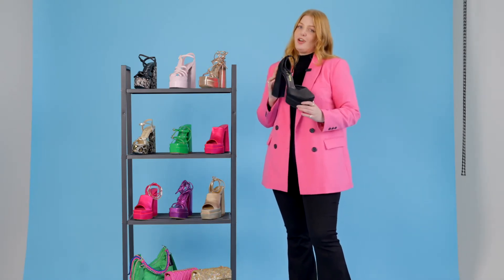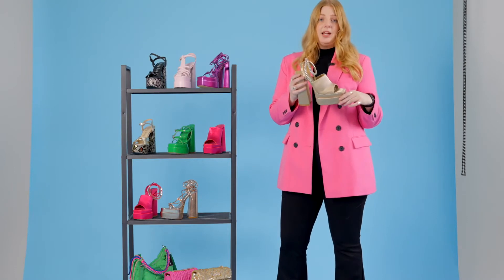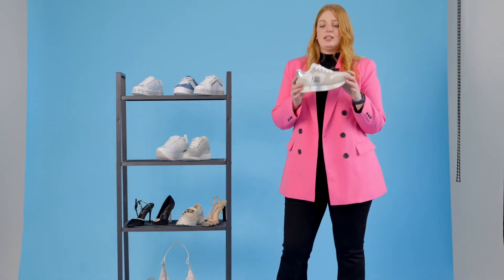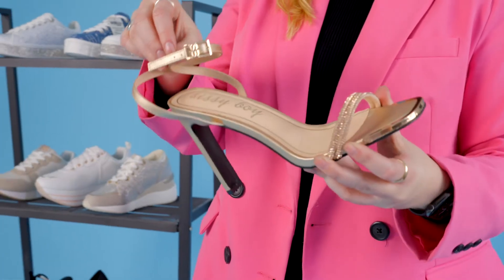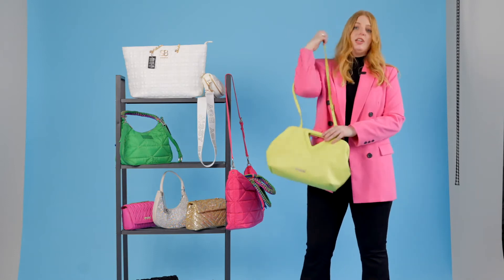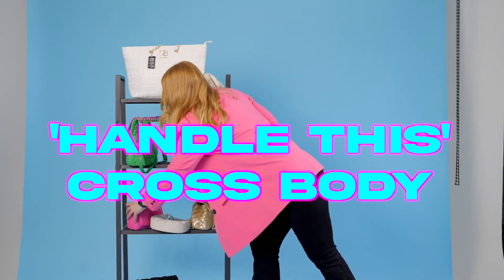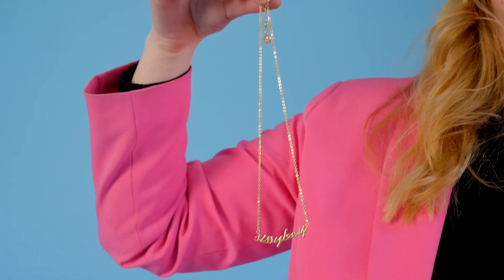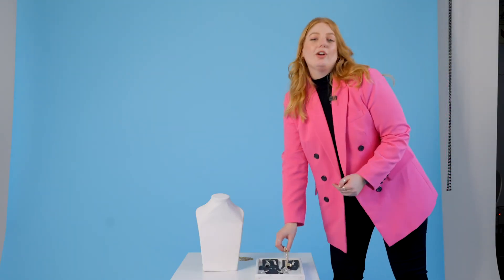SISSY BOY SPRING/SUMMER '22 SBA